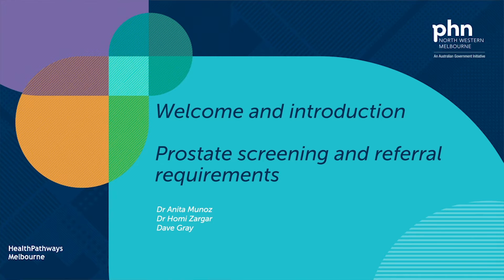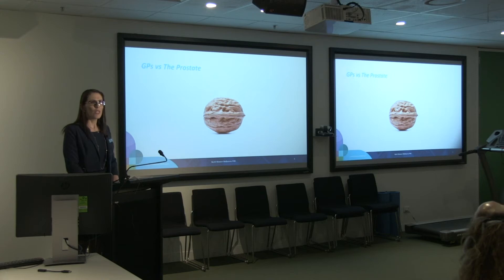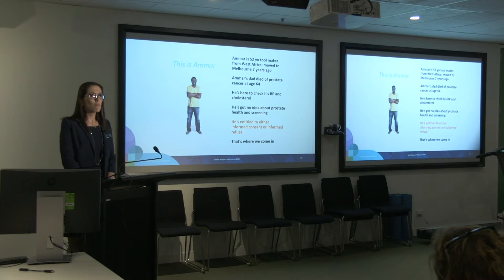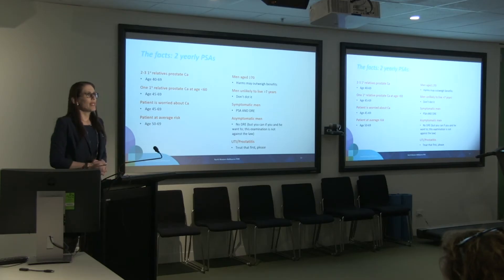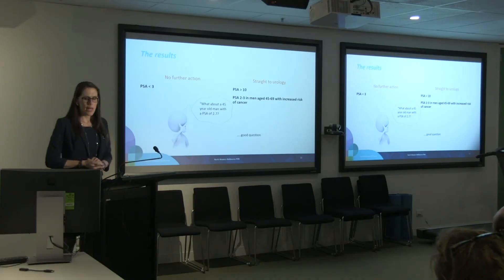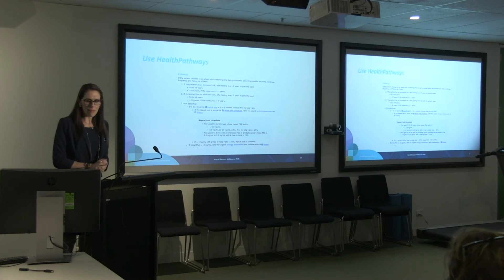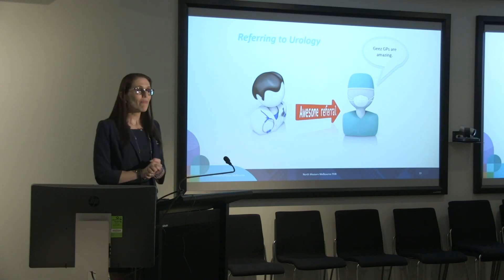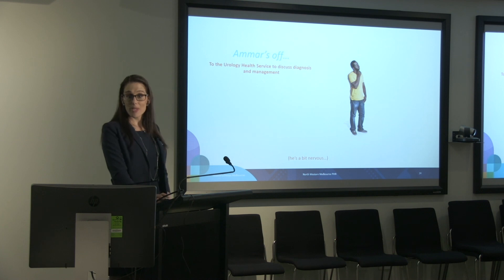Optimal Care Pathways for Prostate Cancer - Part 1/5: Prostate Screening and Referral Requirements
North Western Melbourne Primary Health Network (NWMPHN) is implementing the Optimal Care Pathways (OCP’s) for cancer across our region. This is part of the Victorian Department of Health and Human Services statewide integrated approach to optimal care pathways. The aim is to improve patient outcomes by facilitating optimal care using evidence-based pathways of care.

Optimal Care Pathways Prostate Cancer Education in 5 parts (total 105:36 min)

Presenters:
Dr Anita Munoz | GP and Clinical Editor, HealthPathways
Dr Homi Zargar | Urologist
Mr Dave Gray | Nurse Practitioner

Part 1: Prostate Screening and Referral Requirements (26 min)
Part 2: Diagnosis and Management Options (34:45 min)
Part 3 Survivorship and the Role of General Practice (14:14 min)
Part 4: GP Management Treatment of Complications (16:35 min)
Part 5: Questions (14:42 min)